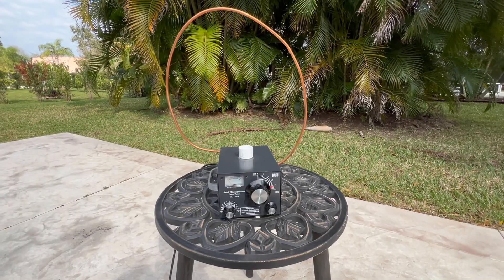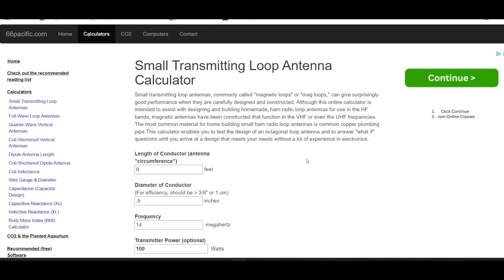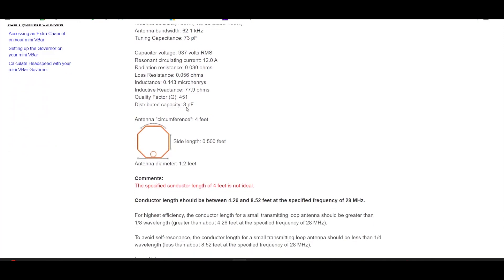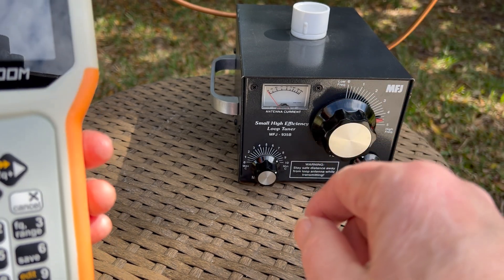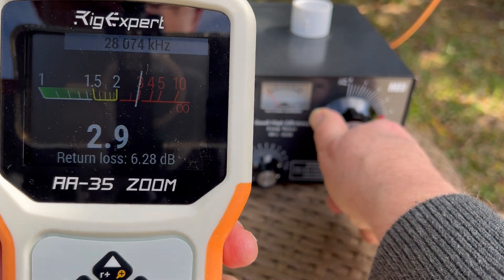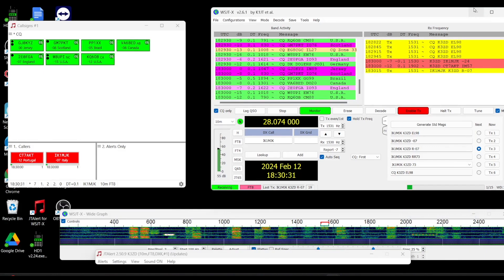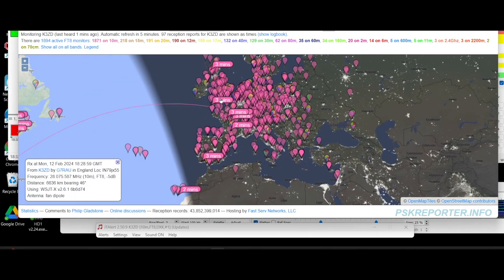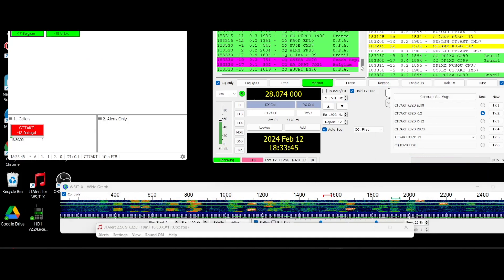Ham Radio FT8 with a VERY small loop antenna.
You don't always need a big antenna to work HF - even DX!